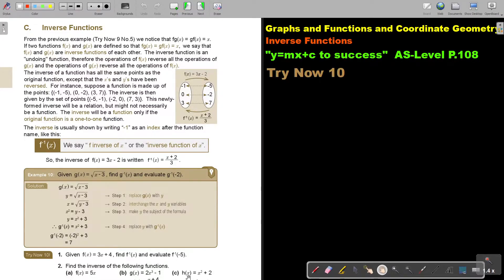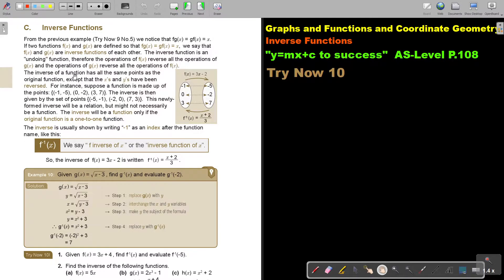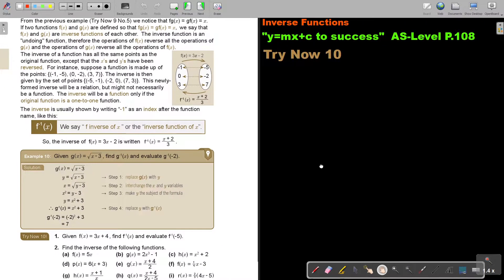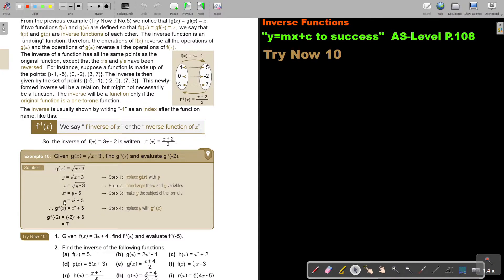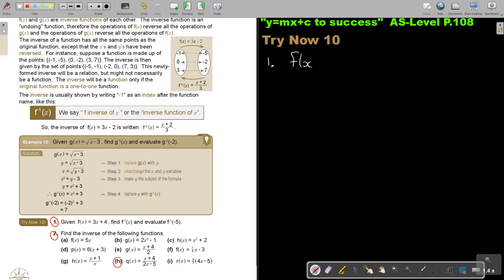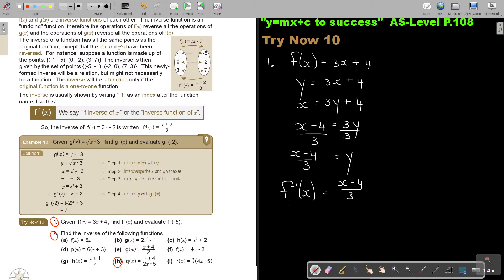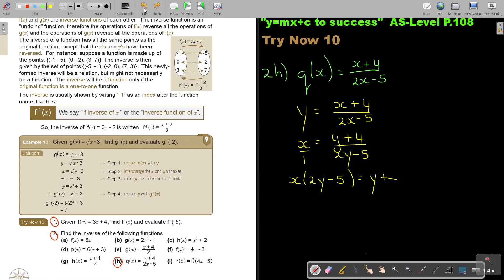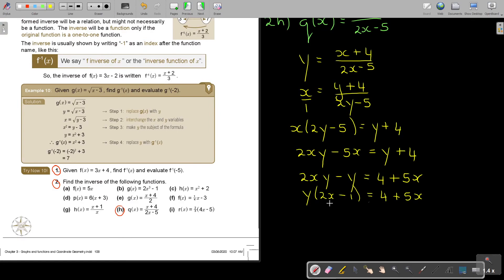3 10 Graphs and Functions and Coordinate Geometry Inverse Functions Part 1